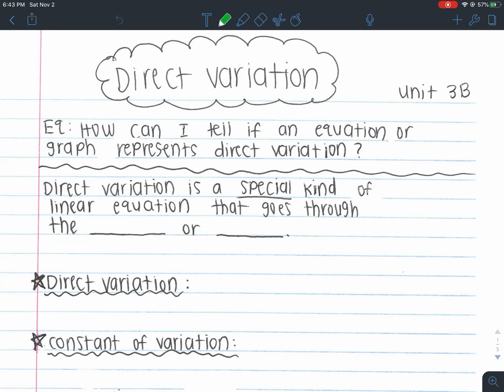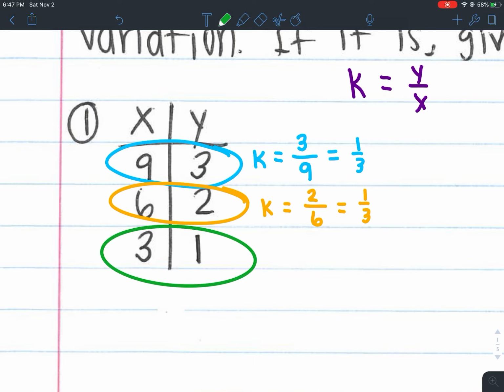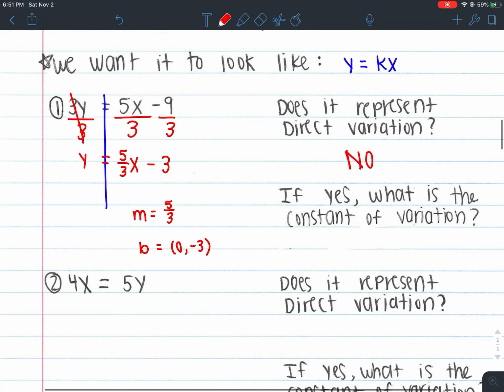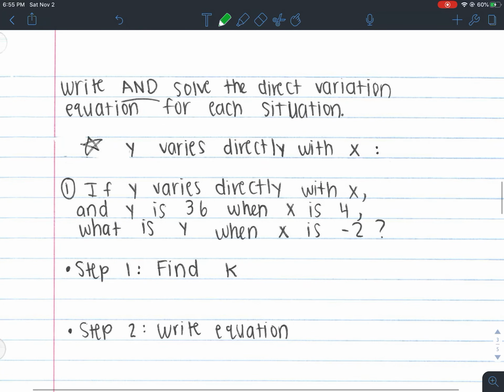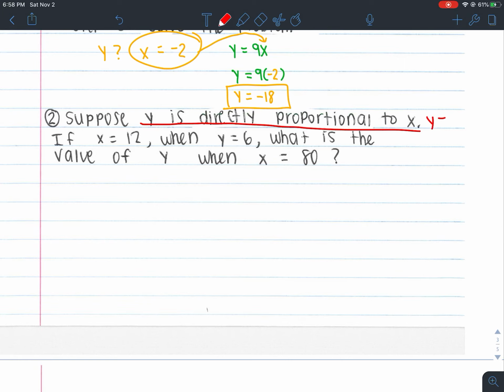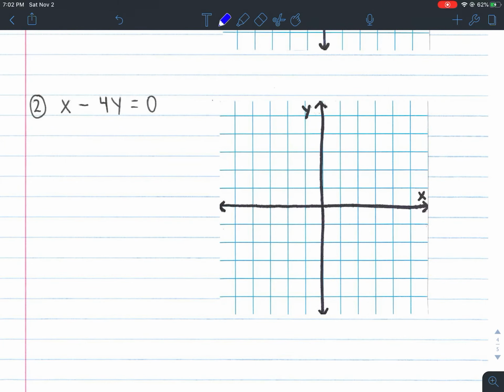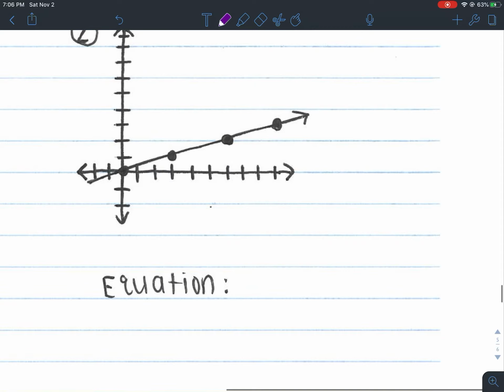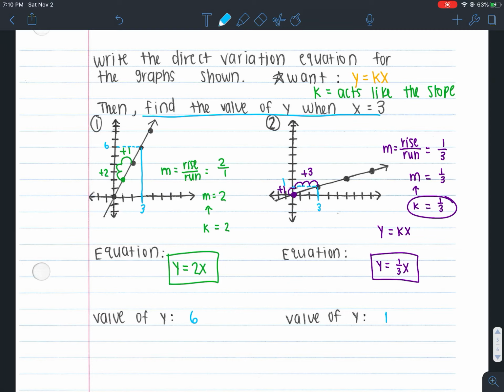Direct Variation AB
Unit 3B - Day 3